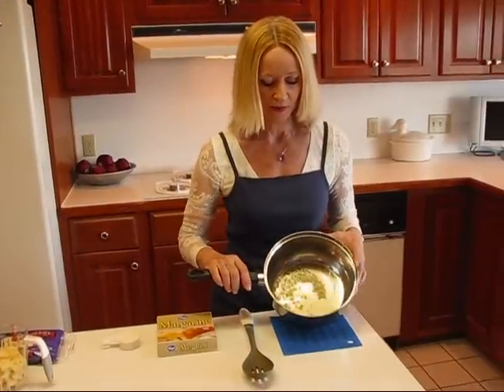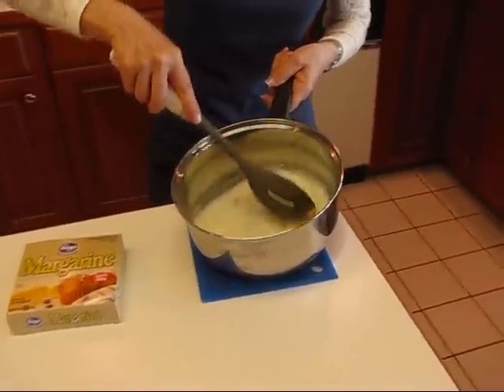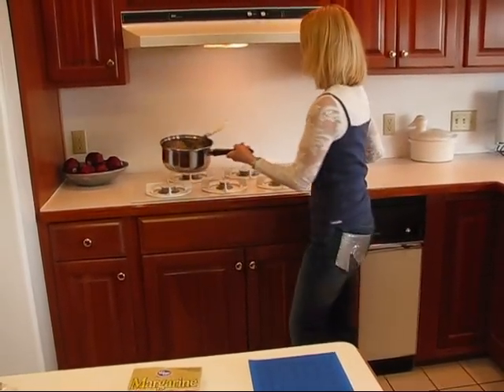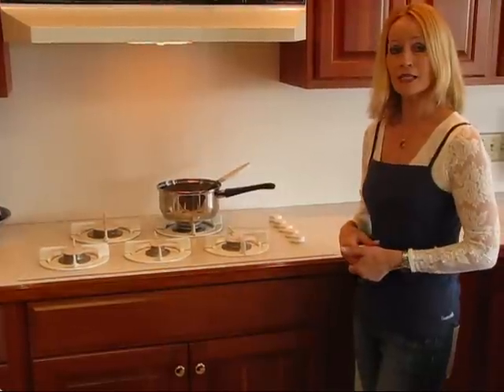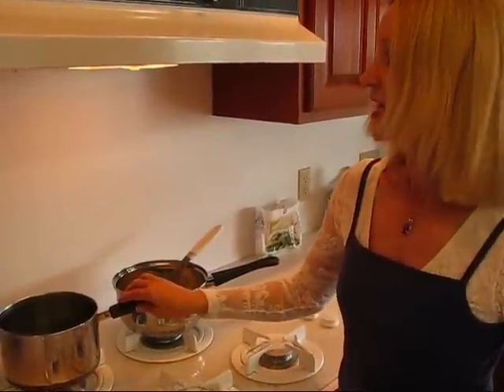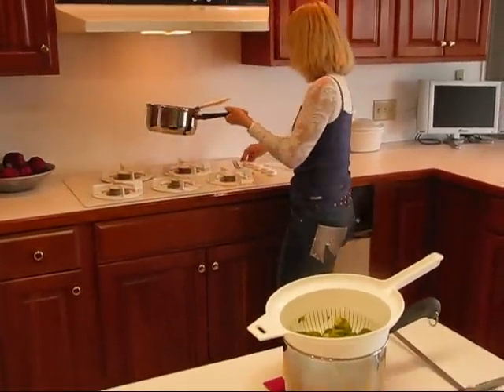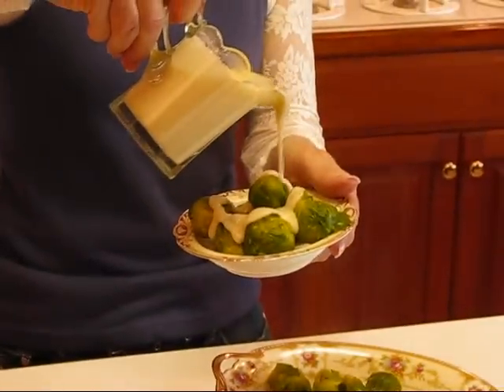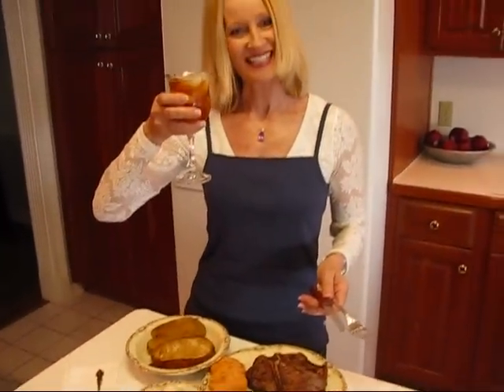Betty's Brussels Sprouts with Pepper Jack Cheese Sauce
Betty demonstrates how to make her marvelous Brussels Sprouts with Pepper Jack Cheese Sauce recipe.

Brussels Sprouts with Pepper Jack Cheese Sauce

16 oz. package frozen Brussels sprouts
1 tablespoon butter or margarine
2 tablespoons flour
1 cup milk (I use skim milk.)
1 cup cubed pepper jack cheese

Cook the Brussels sprouts in a medium pot that has about 1 inch of rapidly boiling water.  Place 16 oz. of frozen Brussels sprouts in the boiling water and cook until they are still bright green, but are fork-tender.  This will take about 8 minutes after the water has returned to a boil.   Meanwhile, prepare your pepper jack cheese sauce. In a medium-sized sauce pan, melt 1 tablespoon butter or margarine, and add 2 tablespoons flour. Mix the flour thoroughly into the melted butter or margarine. Do not combine the flour and butter over heat at this point. Add 1 cup milk and 1 cup cubed pepper jack cheese. Mix thoroughly. Now, place the cheese sauce over low heat, and cook and stir until the mixture is smooth and bubbly. Move the cheese sauce to a "warmer-type" burner until your Brussels sprouts are done, and stir the cheese sauce occasionally. When the Brussels sprouts are done, pour them through a colander to remove all the water, and transfer your Brussels sprouts to a nice serving bowl.  Pour your cooked pepper jack cheese sauce into a small serving pitcher.  To serve, place a generous serving of Brussels sprouts on a serving plate.  Drizzle your desired amount of pepper jack cheese sauce over the top (from your small serving pitcher).  This is a dramatic, colorful vegetable, and is very spicy with the hot peppers of the pepper jack cheese sauce!  It's an interesting way to dress up a vegetable that I think you will like!!!

BONUS:  If you have any Pepper Jack Cheese Sauce left over, try it as a dip with restaurant-style tortilla chips!  Yummy!!!